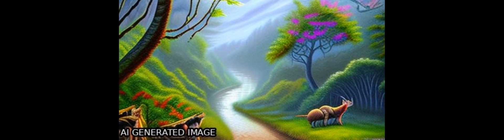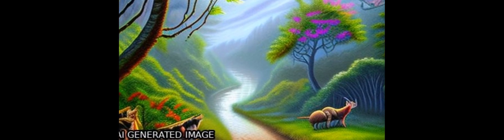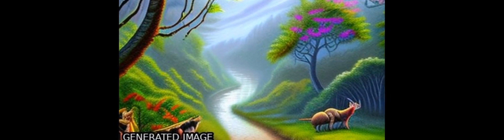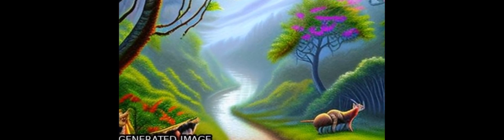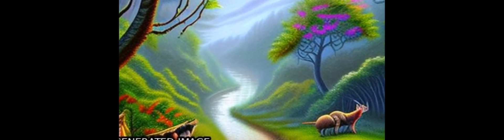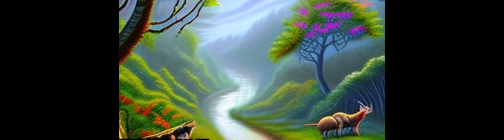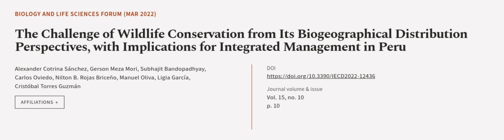The Challenge of Wildlife Conservation from Its Biogeographical Distribution Perspect... | RTCL.TV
### Keywords ###

### Article Attribution ###
Title: The Challenge of Wildlife Conservation from Its Biogeographical Distribution Perspectives, with Implications for Integrated Management in Peru
Authors: Alexander Cotrina Sánchez, Gerson Meza Mori, Subhajit Bandopadhyay, Carlos Oviedo, Nilton B. Rojas Briceño, Manuel Oliva, Ligia García ,and Cristóbal Torres Guzmán

### Video Timestamps ###
0:00:00 - Summary
0:00:52 - Title
0:01:00 - Outro
0:01:04 - End